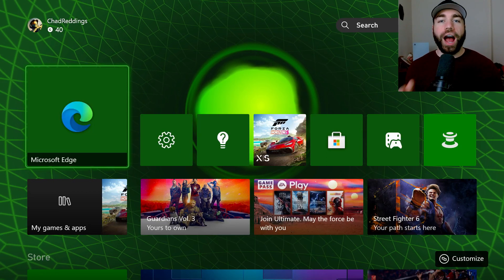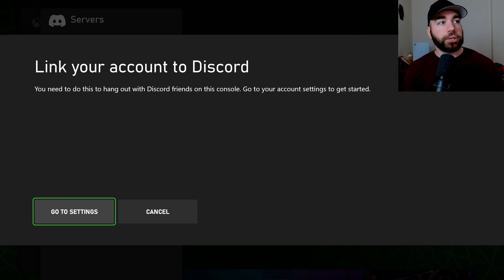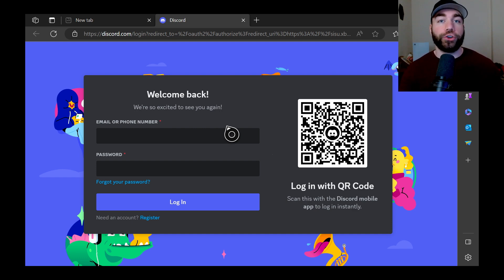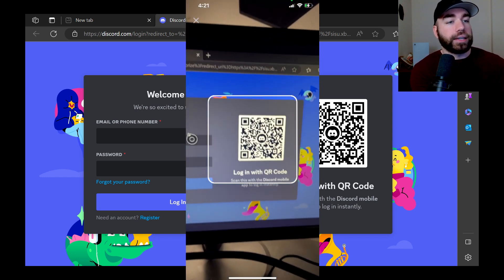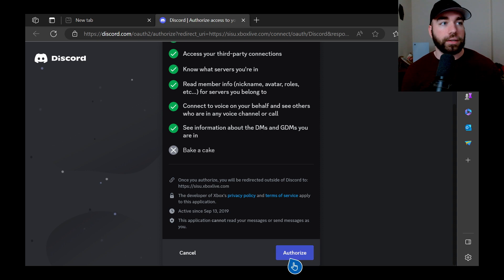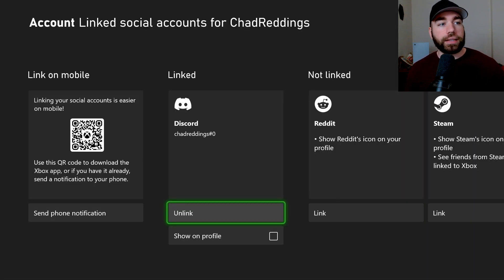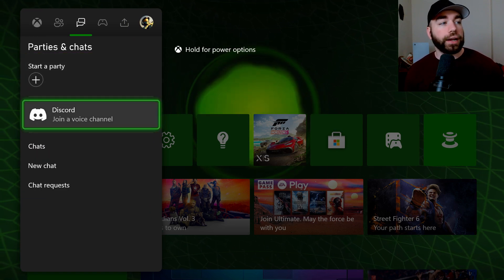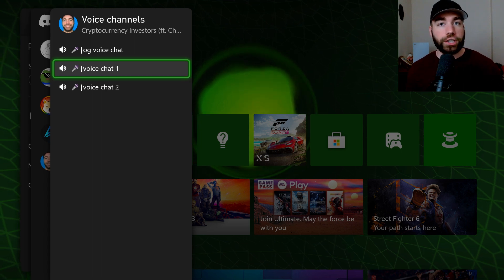How to use Discord on Xbox Series X/S (For Beginners!)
Do you want to know how to use Discord on the Xbox Series X or Xbox Series S? In this video, I show you how to link your Xbox to Discord in under 3 minutes so you can talk to friends in a discord voice channel party/chat while gaming on the Xbox! To link your account to the Xbox, you'll either have to sign-in using your email and password, or if you're already signed into Discord on your phone, you can scan a QR code that appears on the screen.

After linking your Xbox to Discord, you'll be able to join voice channels by pressing the Xbox button on your control, and navigating to the parties and channels area.

Video title: How to use Discord on Xbox Series X/S (For Beginners!)